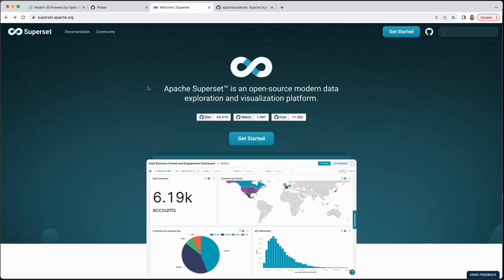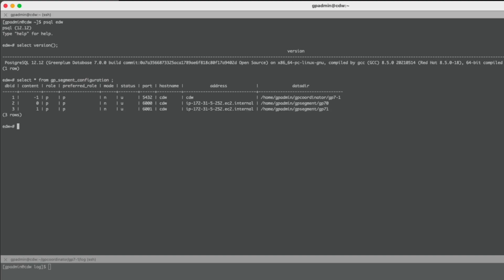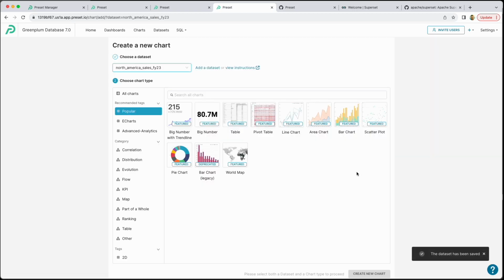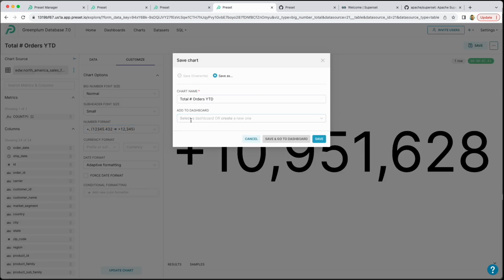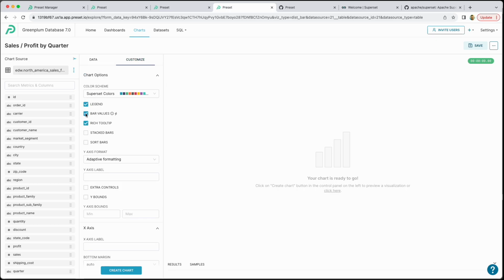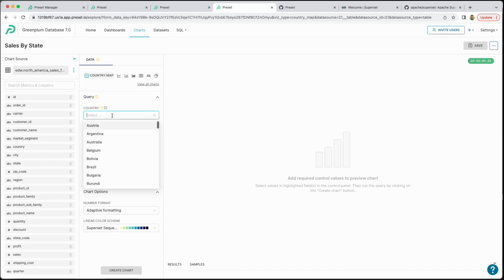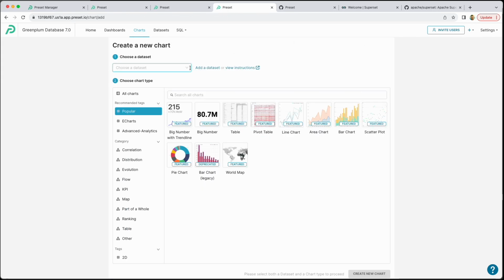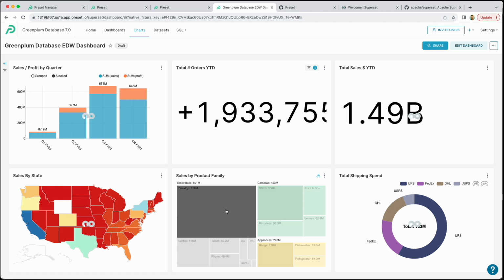Greenplum Database & Preset BI SaaS powered by Apache Superset™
A quick demo of Open Source Greenplum Database 7.0 and the @preset-io
Business Intelligence Platform.